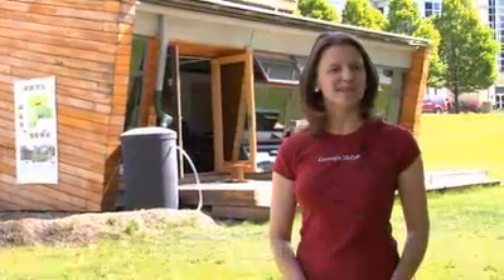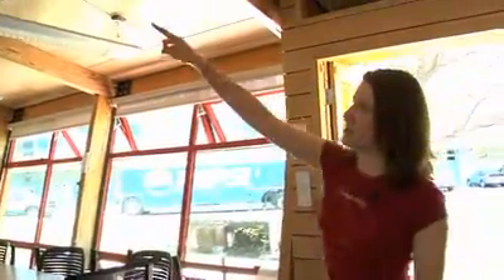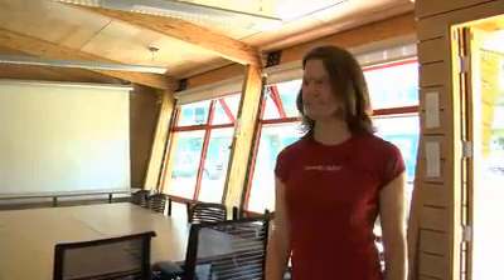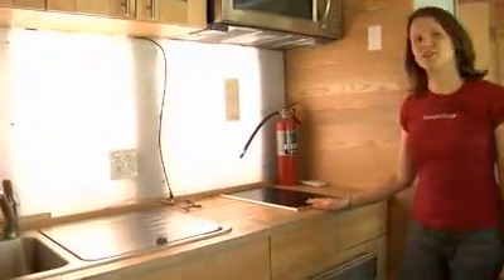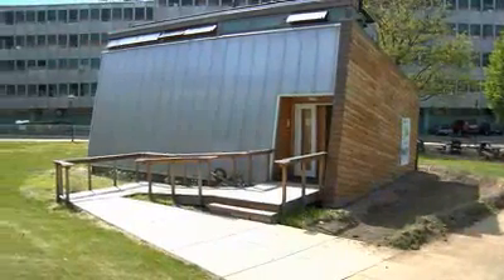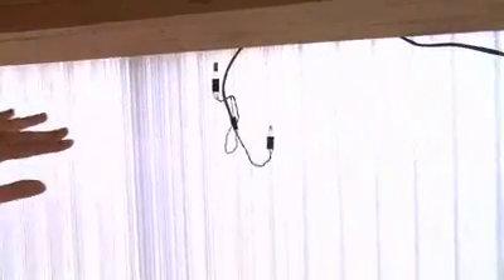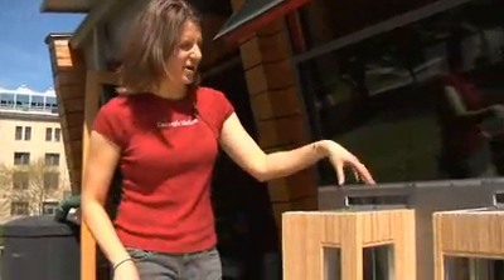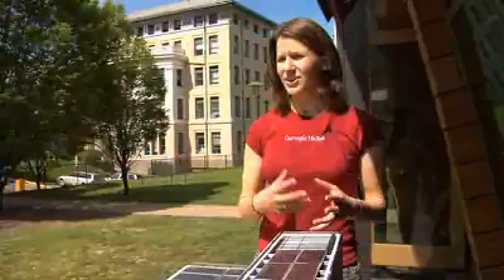Solar Decathlon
This is a guided tour through the 2005 Carnegie Mellon Solar Decathlon house and a preview of the 2007 Carnegie Mellon Solar Decathlon house.